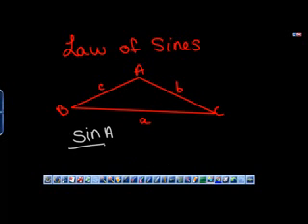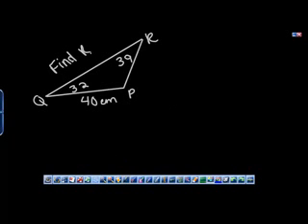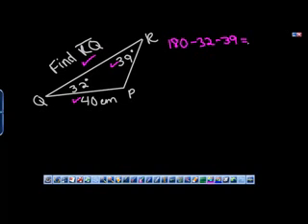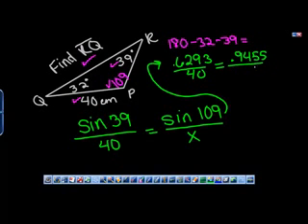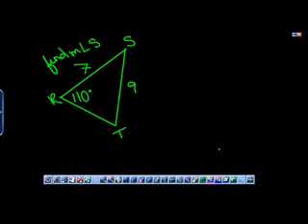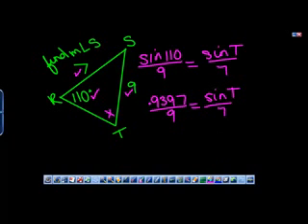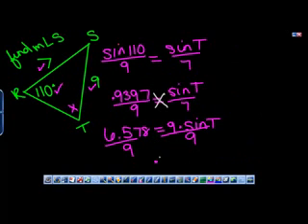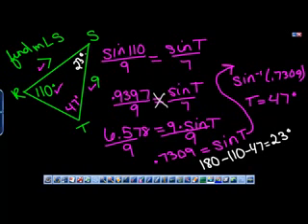Law of Sines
TeacherTube User: Algebra2moodle